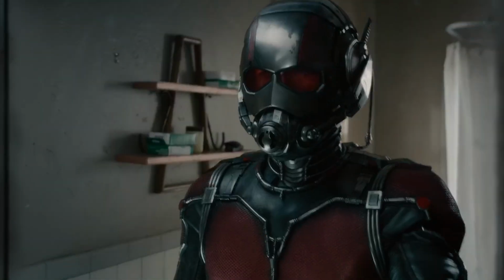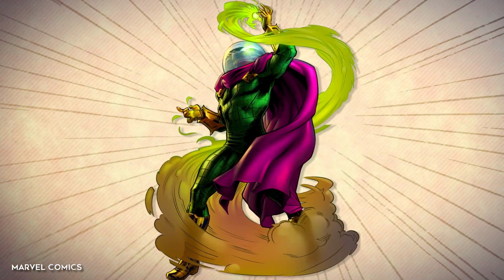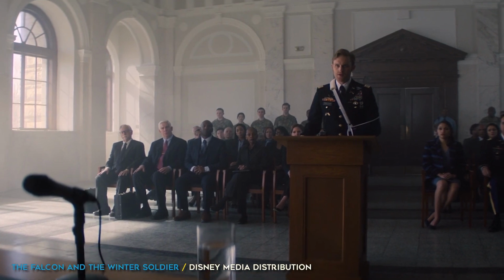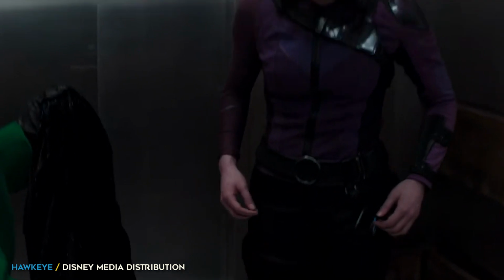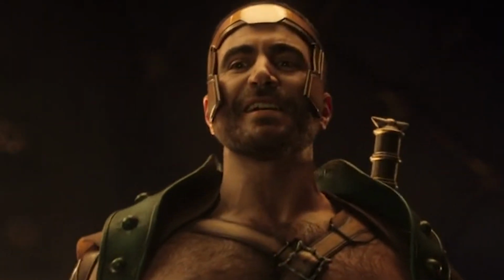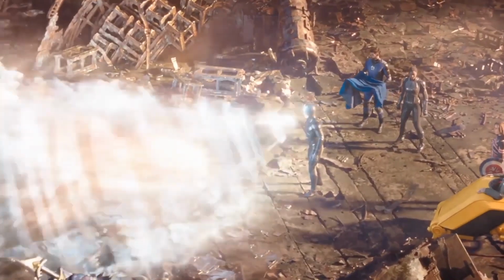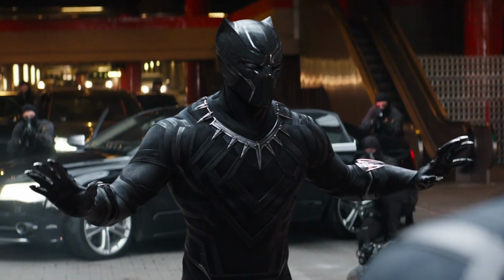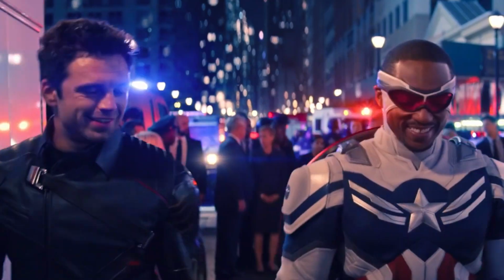MCU's Most Comic Accurate Suits Ranked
It’s not always the clothes that make the hero, but in some instances, yeah that’s pretty much it. All of the MCU’s iconic heroes can thank their looks to a team of costume designers drawing inspiration from their original comic appearance. And listen don’t get me wrong, comic accurate isn’t always a good thing. Take the tin can on Ant Man’s head for example. However, some extremely comic accurate translations from page to screen have worked wonders for the characters of the Marvel Cinematic Universe. Let’s take a look at and rank the most comic accurate MCU suits right now!

It’s not only superheroes who bring their outfits to life, and in Mysterio’s case, he probably took more time than anyone. If there’s one villain whose look I never thought would work in live action, it was Quentin Beck aka Mysterio. The First Avenger’s suit had to be updated if only slightly. Different from his first comic appearance, the suit became much more in line with a soldier’s uniform than the skin tight spandex worn by Captain America back in the 60’s. Doctor Strange’s super suit is definitely more about function. It’s for this reason many of the staples of his outfit appear in live action. Whether it be silly or extremely useful, there’s something to be said for staying true to the source material, and the MCU has done that quite a bit. Which MCU suit do you think was pulled straight of the comic book page? It’s literally just pants.

Chapters:

0:00 Intro
0:20 Steve Rogers
1:09 Daredevil
1:56 Mysterio
2:38 Rocket Raccoon
3:17 Red Guardian
3:56 US Agent
4:38 Moon Knight
5:19 Captain Marvel
6:02 Kate Bishop
6:46 Doctor Strange
7:29 Thor
8:16 Hercules
8:58 Spider-Man
9:46 Ms. Marvel
10:30 Black Bolt
11:11 Iron Man
11:52 Scarlet Witch
12:48 Black Panther
13:33 Classic Loki
14:23 Sam Wilson

Written by: Nick Twohig
Narrated by: Nick Twohig
Edited by: DANO GS